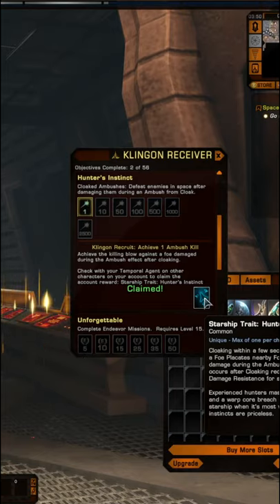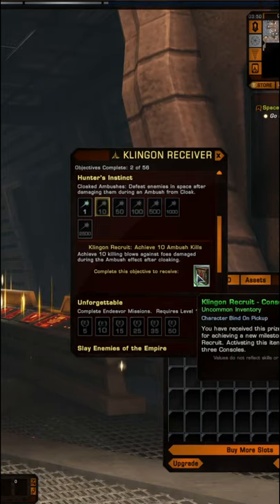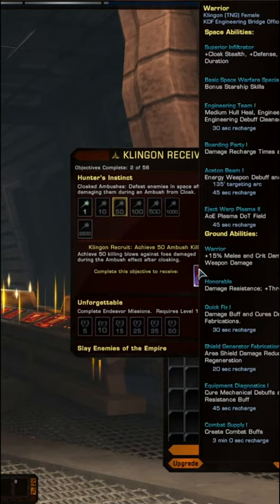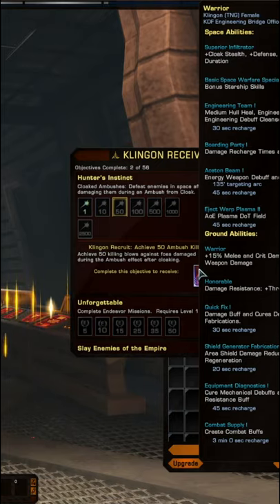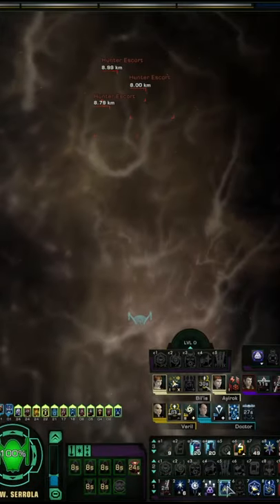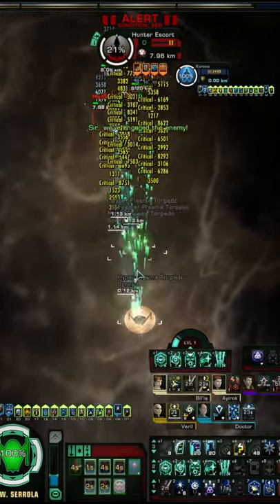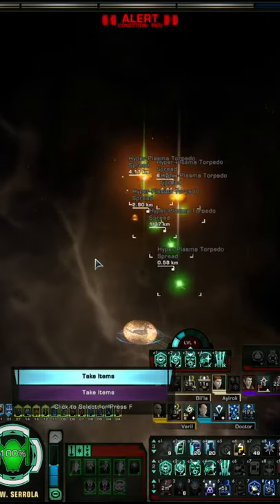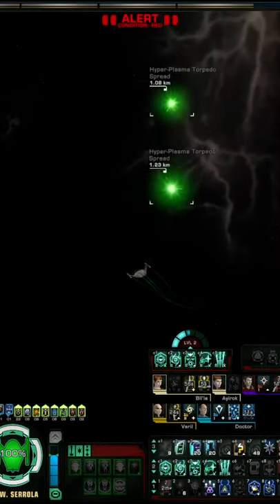Star Trek Online - Cloaked Ambush (Reup)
A quick video about Cloaked Ambush kills.

This is a Reup to fix a few technical issues.